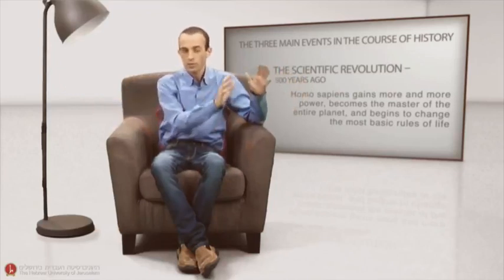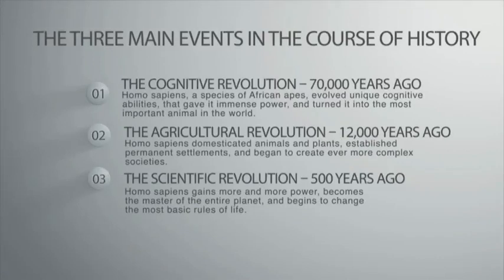A Brief History of Humankind - Lesson 01 - part 2 - Dr. Yuval Noah Harari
Lesson 01 - The Human Family - Part 2
Dr. Yuval Noah Harari
The Hebrew University of Jerusalem

One hundred thousand years ago, at least six different species of humans inhabited planet Earth. Our species, Homo sapiens, was just one among them. Who were the others? Where did they come from? And what happened to them? Why is there today only one species of humans—Homo sapiens?